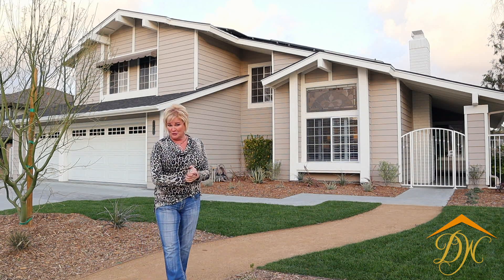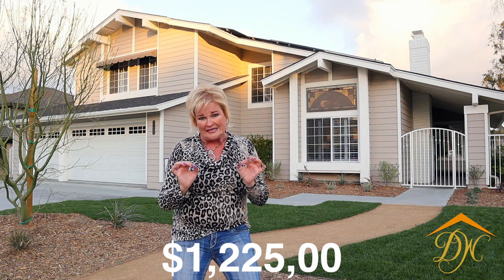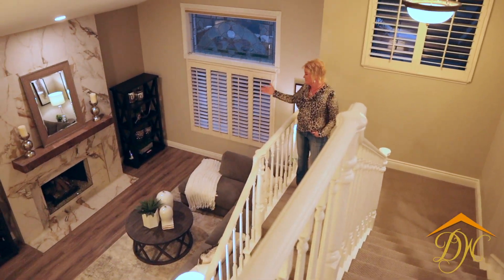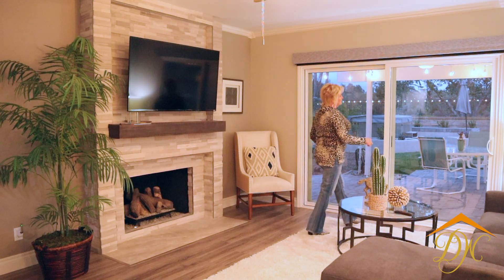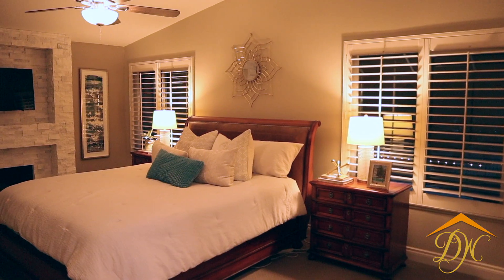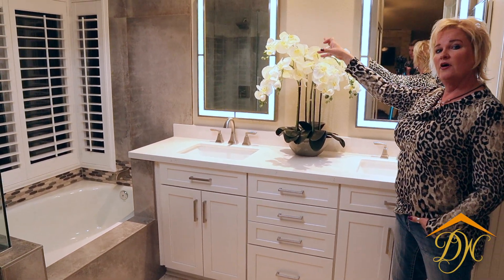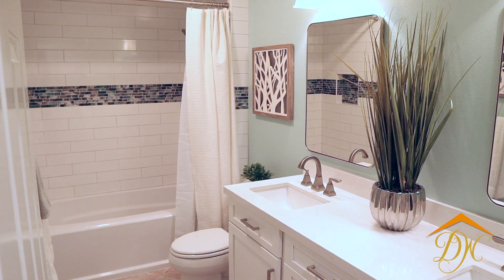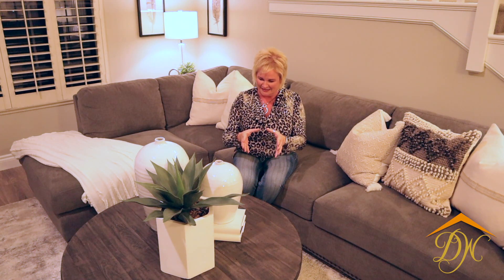Finished Remodel to Flip: Mission Viejo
This is it, the finished product. The home owners had tripled their investment and were able to list their home for 300k more! Something that I truly love about my job is helping clients get their ROI. Whether they are looking to sell, or just making their already beautiful home, that much more special.

Your Home. Your Life. Your Style